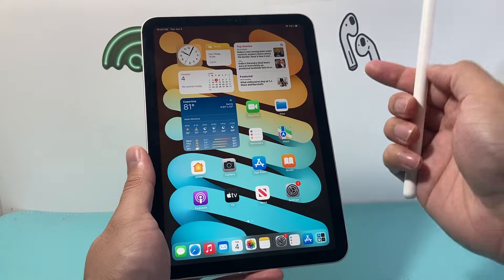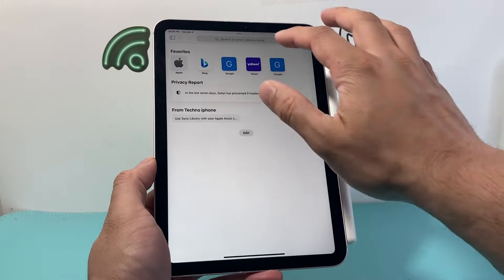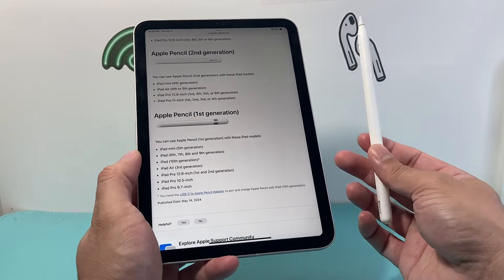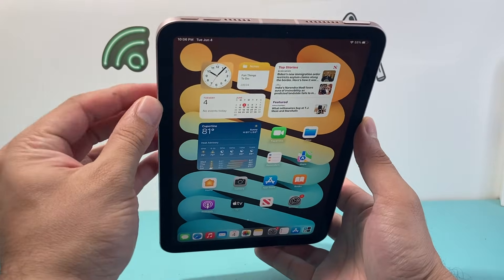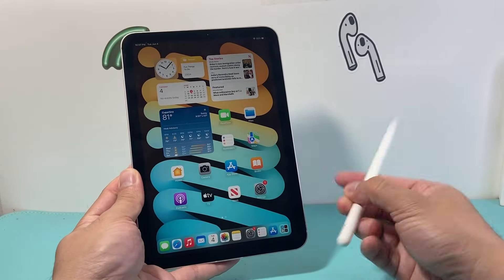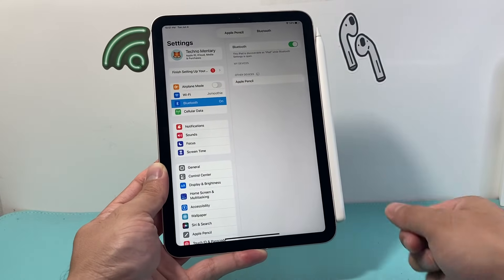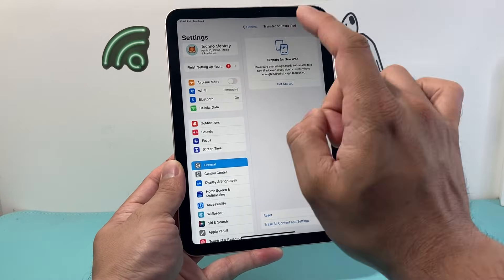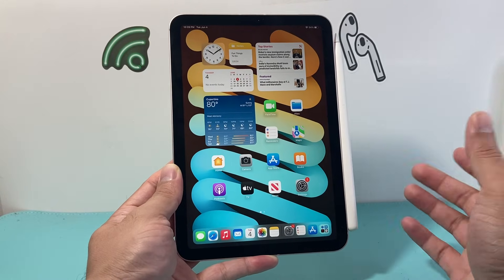Apple Pencil Won’t Pair to Your iPad? Here’s the Fix!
If your Apple Pencil won't pair or connect with your iPad, there's few things you can do fix this problem. In this video we walk you through the troubleshooting steps to fix an Apple Pencil that won't pair with your Apple Pencil.